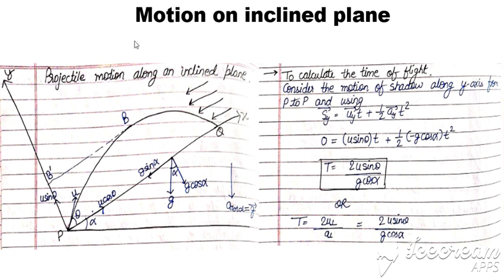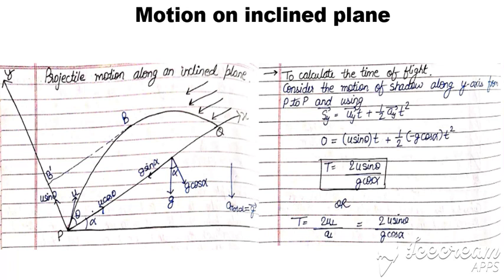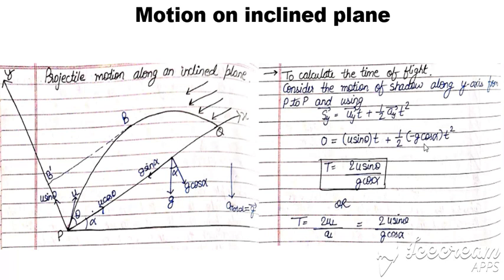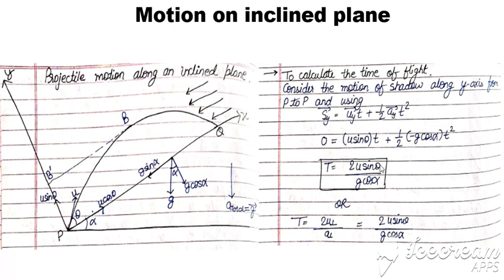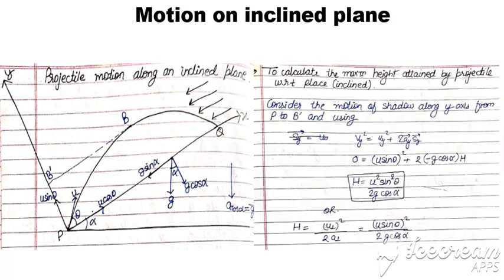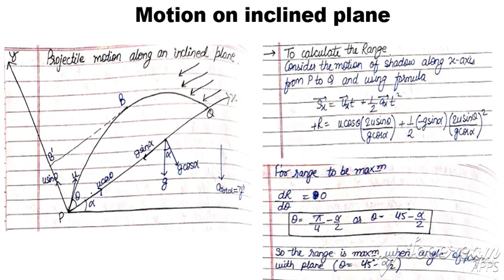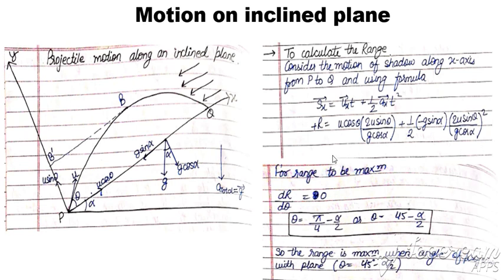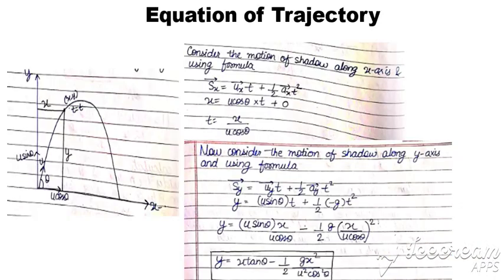Kinematics3(iii)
Projectile motion through Shadow Concept for IIT JEE